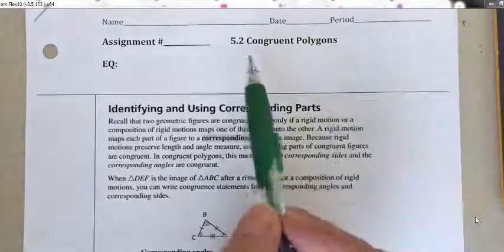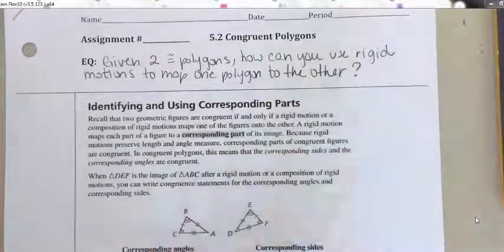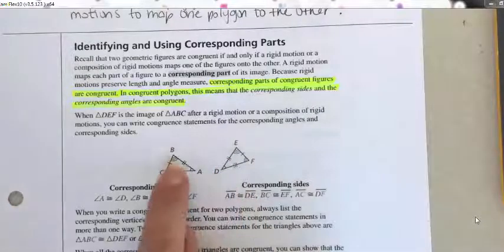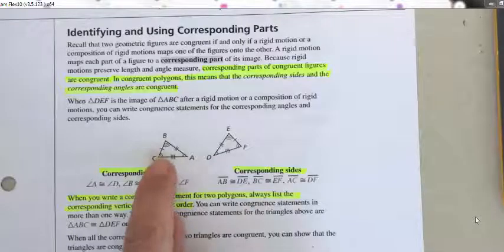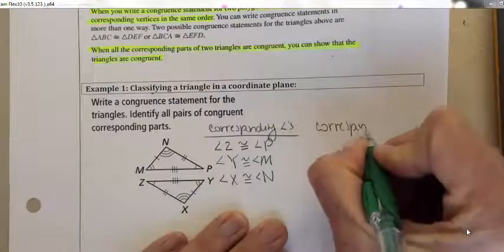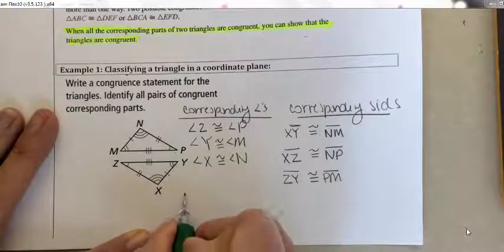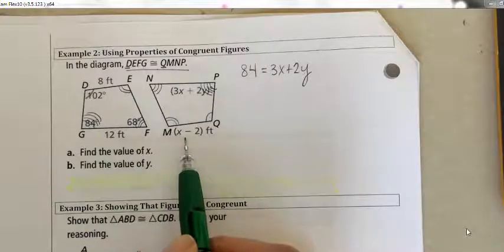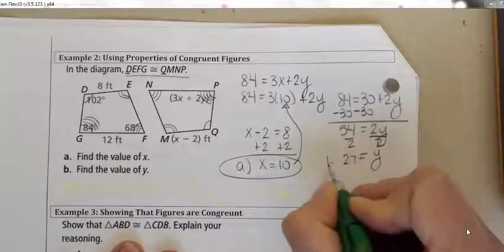5 2 congruent polygons